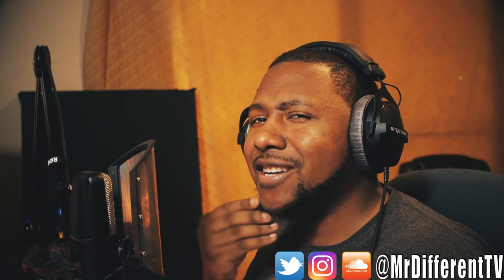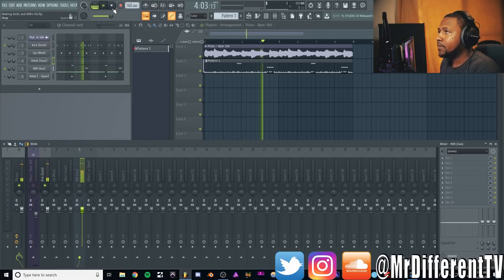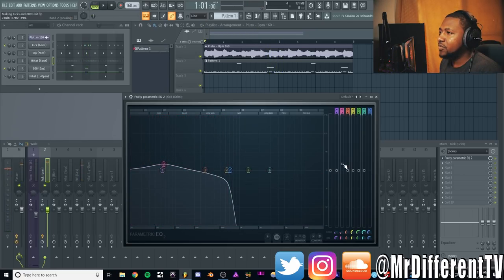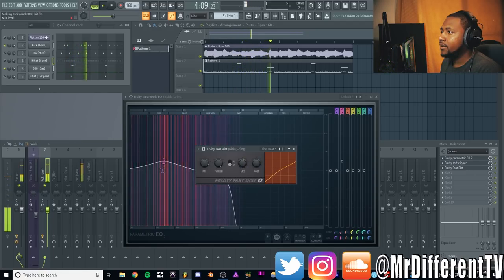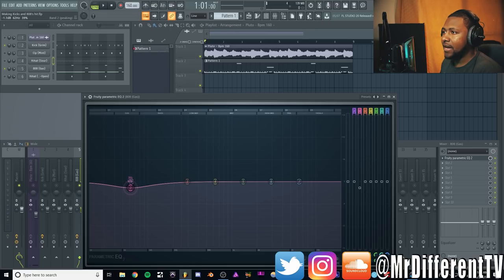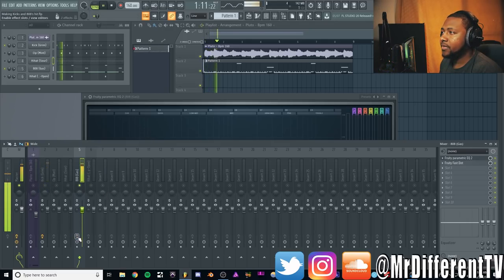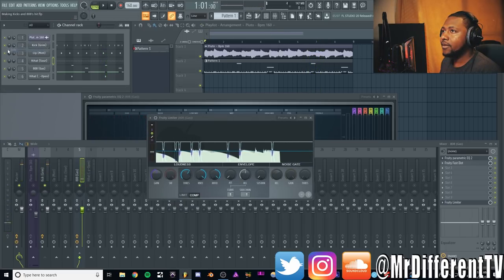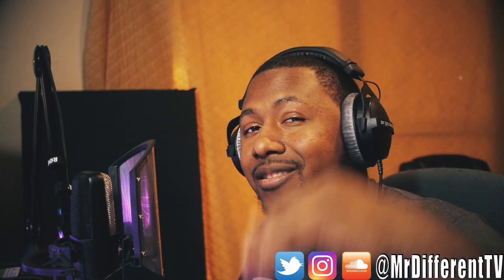How to make Kick and 808 Hit Harder in FL Studio 20 With Stock Plugins!!!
In this Video I'm going to talk about how you can make your Kicks and 808 hit. With just using stock plugins in FL Studio 20.

AKG C214 Microphone
AKG p220 Microphone
UAD Apollo Twin
Presonus Eris E8 Studio Monitors
Joemeek ThreeQ Mic Pre
Arturia MiniBrute 2s
Alctron Pf8

PC Setup

GeForce GTX 970 4GB
2x Samsung - 850 EVO-Series 250GB
4x Seagate - 1TB

My Camera Setup
Camera Lights
SD Card
Camera Mic